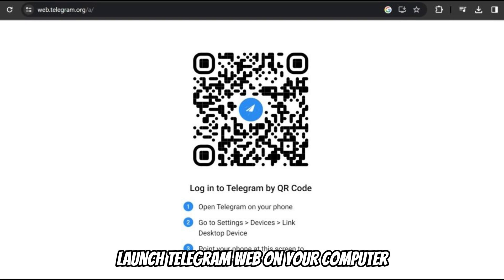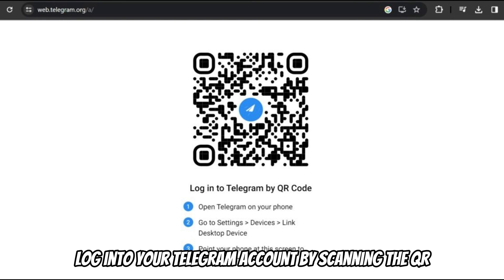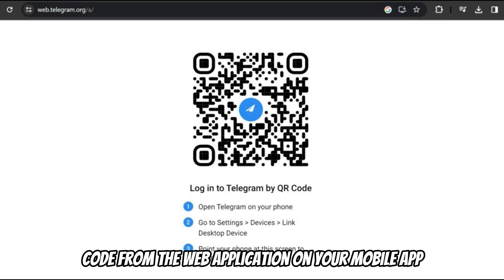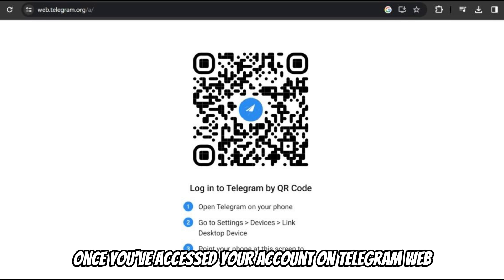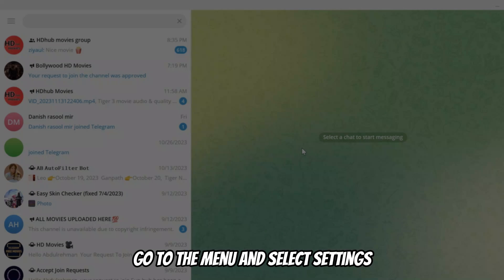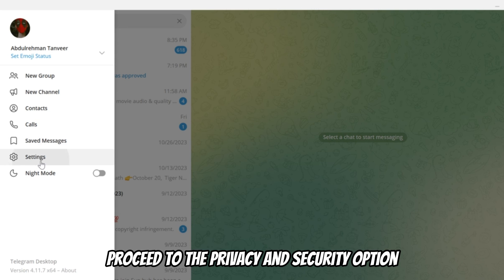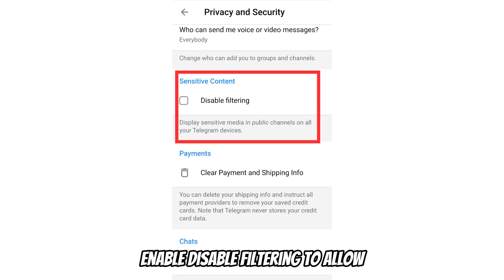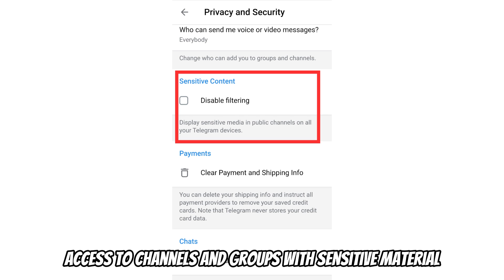How to Unlock Telegram Groups/Channels (How to Open Blocked Telegram Channels)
How to Unlock Telegram Groups/Channels (How to Open Blocked Telegram Channels). In this tutorial, you will learn how to unlock Telegram groups.